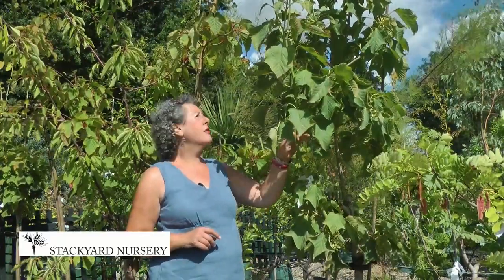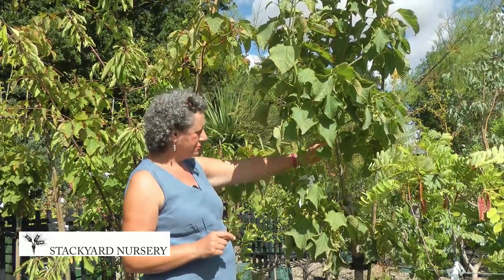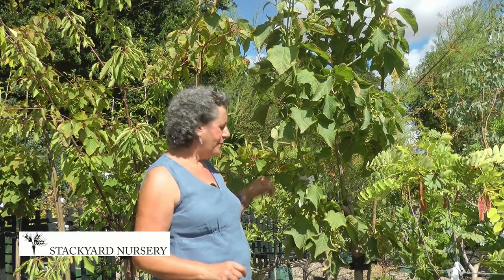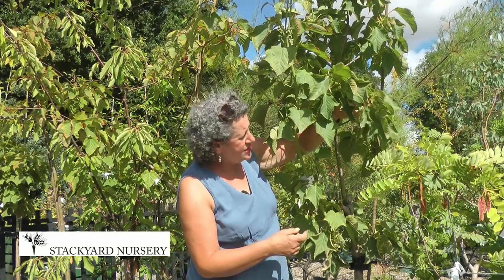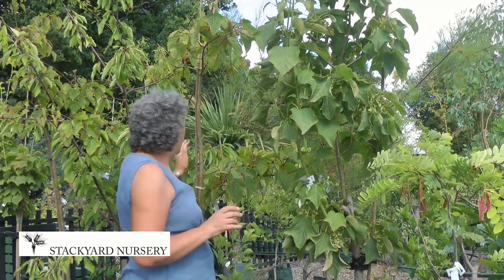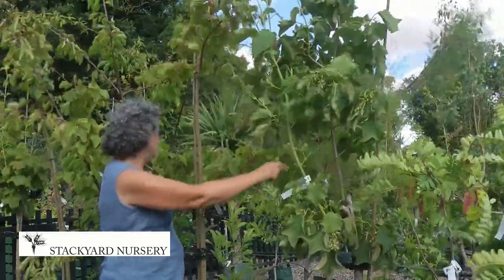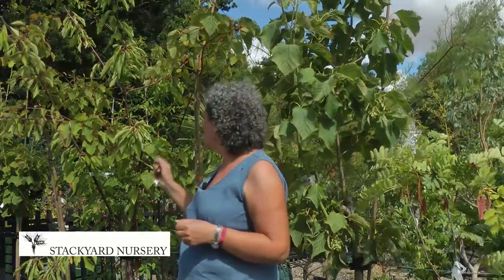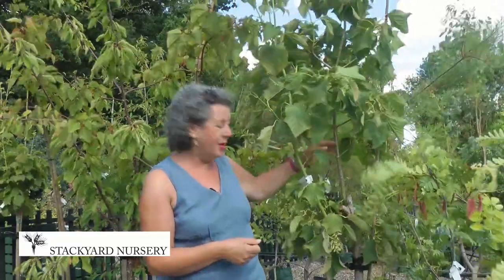Snake Bark Maples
Snakebark Maples are easily distinguished by their distinctive bark which on younger trees consists of vertical stripes.  They originally come from Asia apart from one species which comes from eastern North America.